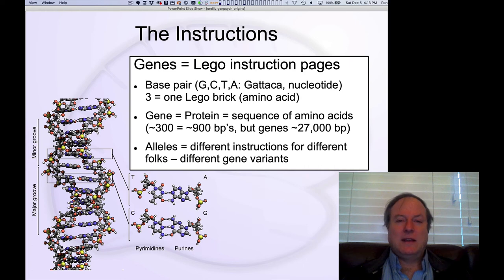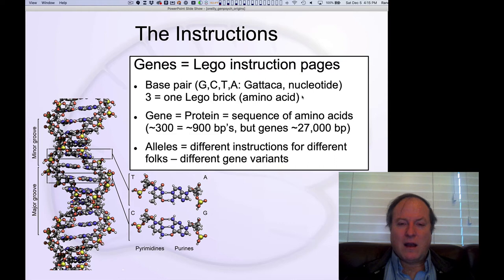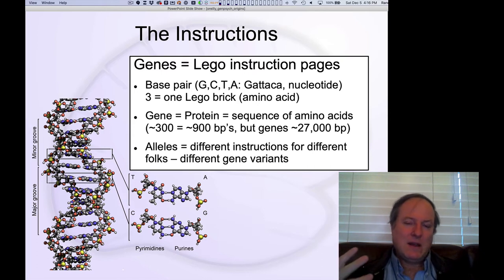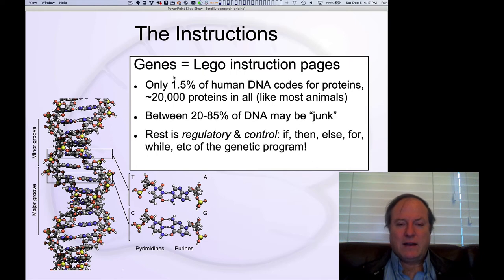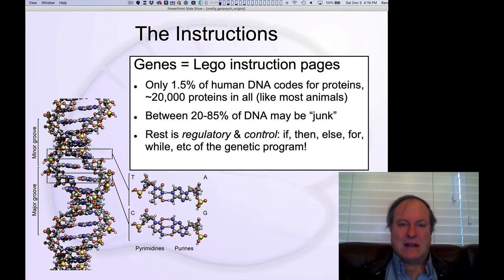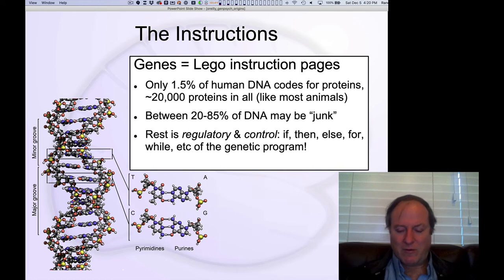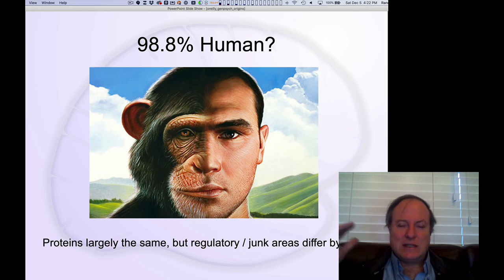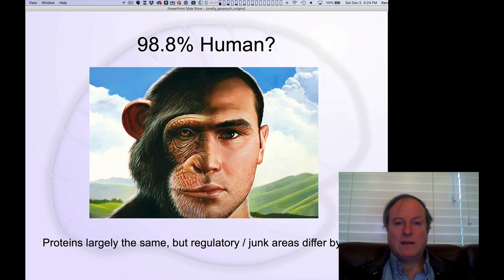GenPsych Course 2020, Origins 2: Genetics & DNA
Lecture 2 of 10 for Chapter 10: Origins: Evolution, Genetics and Development

Genes are made of DNA base pairs: G, C, T, A, which code for proteins, which are the real LEGO building blocks of the body.  But this is only a tiny part of the genetic code: most of it is "regulatory" that controls when, where, how these blocks are assembled.